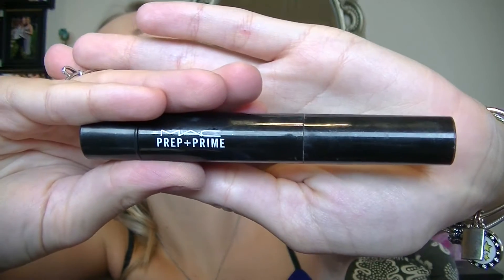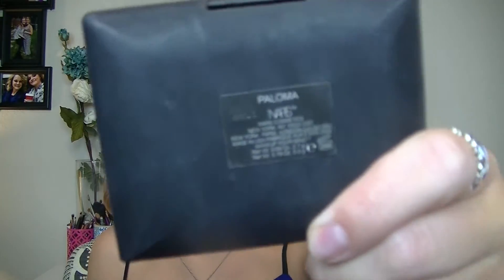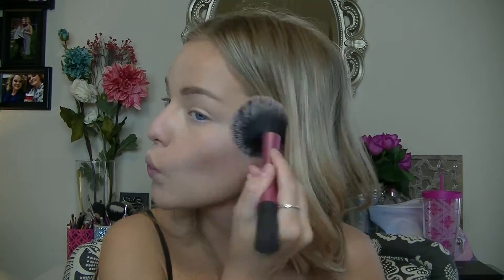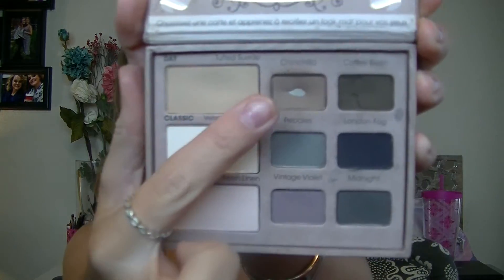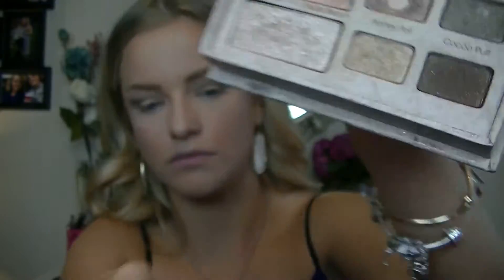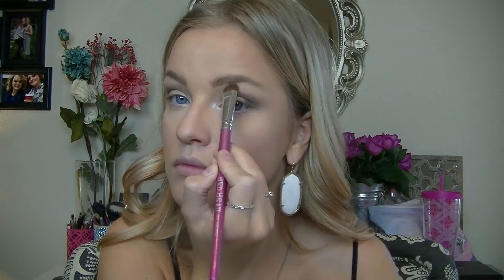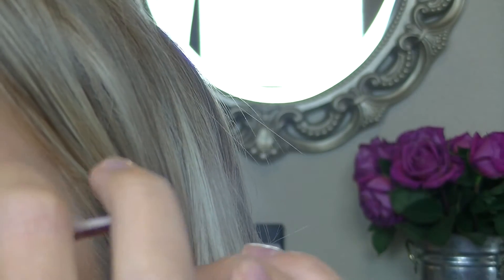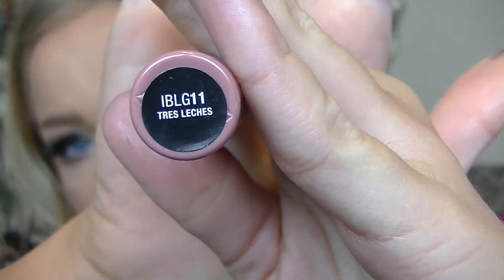Natural everyday look!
Hey guys i hope y'all enjoy this more simple look!

Products used:
Face
-tarte poreless primer
-nars contour duo
-mac bronzer in bronze
-becca blush in rose gold
-becca highlighter in champagne pop
-Too faced pallets in matte and natural eye
-NYX matte liquid eye liner in black
-loreal telescopic mascara
-KISS lashes in "flirty"
-mac lip pencil in sub culture
-NYX intense lip butter in "tres leches"

THUMBS UP